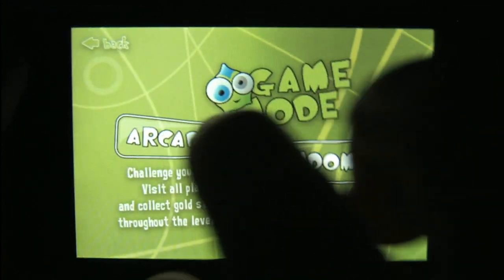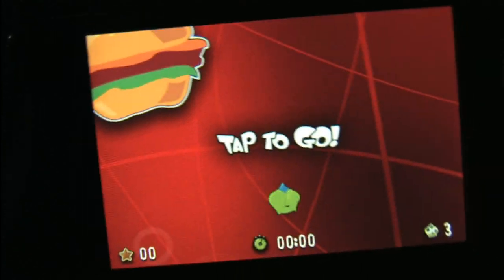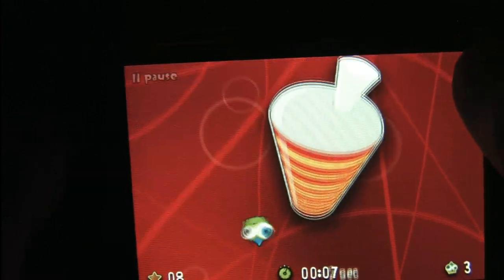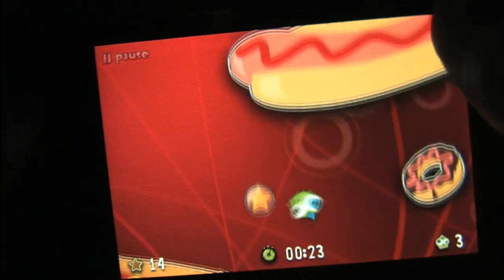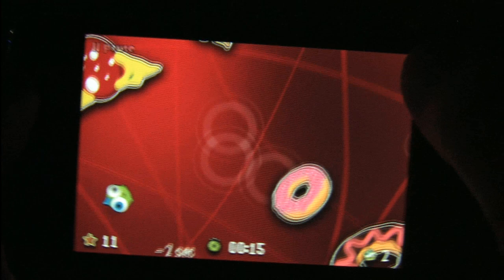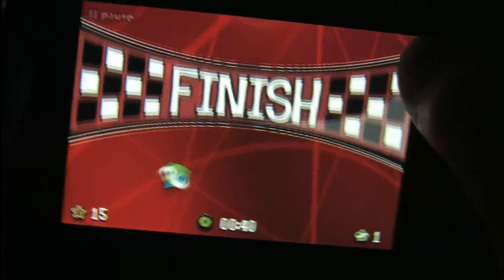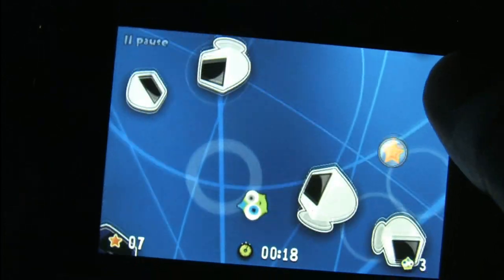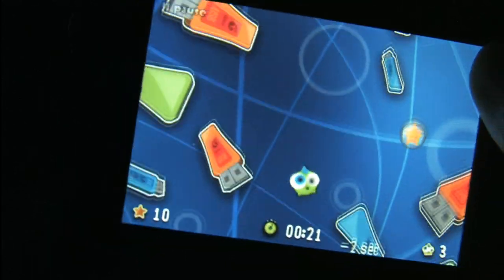Classic Game Room HD - BUBBLEHEAD for iPod review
Watch in High Definition! Classic Game Room reviews BUBBLEHEAD for iPod. Yes, the iPod is now a worthy handheld gaming system to compete with the Nintendo DS, Sony PSP and Atari Lynx.  Get ready, with hundreds of iPod games being released there's more variety and diversity than ever.  Bubble Head is a short, sweet and simple iPod game that has old school video game style gameplay.  Guide Mr. Bubblehead through 5 planets of objects that crush him if he runs into them.  Collect stars, race for the best time and enjoy simple pick up and play video gaming with your iPod Touch or iPhone.  This CGRHD BubbleHead review has gameplay footage from iPod Touch BUBBLE HEAD available at the iTunes store in the app section.  There's an app for Bubblehead!  At a whopping $1.99 you can have fun on the commute or waiting in line with your iPhone or iPod touch.  Bubblehead has analog steering controls as you guide him through the maze like levels to the finish line.  Short, fun, fast and efficient.  Just like iPod and iPhone games should be!  Classic Game Room HD review iPod and iPhone games as an iPod and iPhone video game reviewer reviewing iPod and iPhone games and video gaming apps from iTunes.